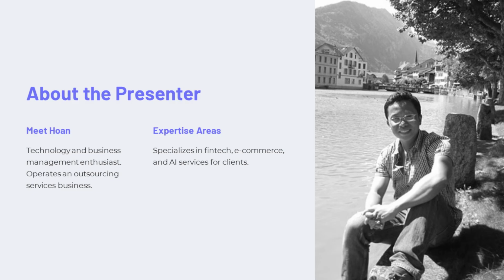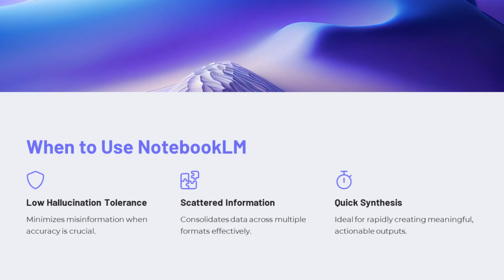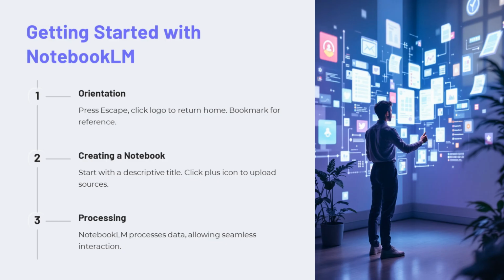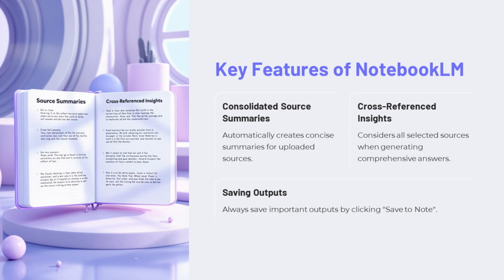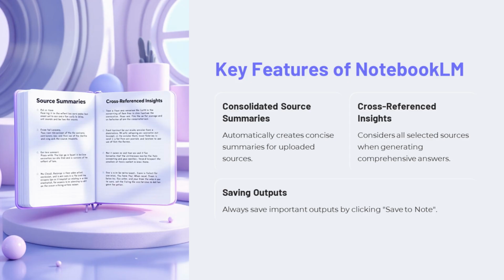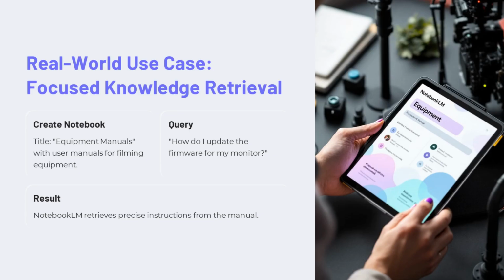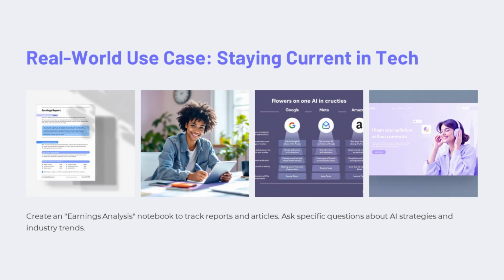Master NotebookLM Learn 80% in Under 13 Minutes!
Summary
NotebookLM is an indispensable tool for anyone dealing with complex, scattered data. Its standout features—like consolidated summaries, cross-referenced insights, and seamless retrieval—make it a must-have for project managers, business analysts, and tech enthusiasts alike. While it may not excel in creativity, its unparalleled accuracy and vast data capacity set it apart in the AI landscape.